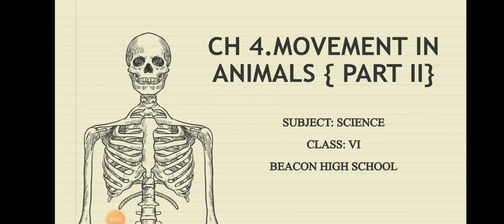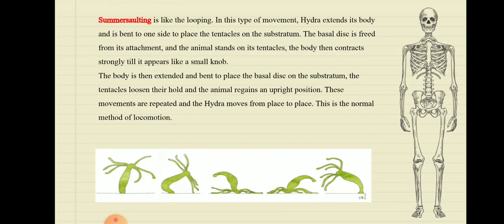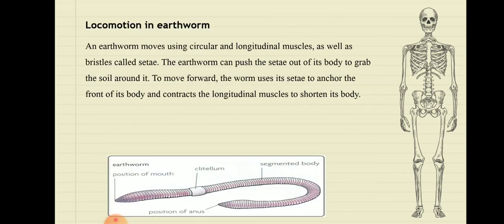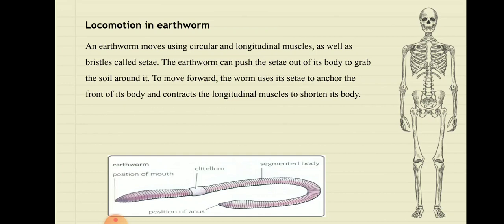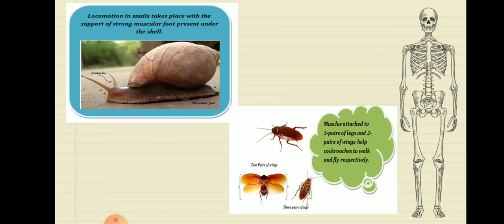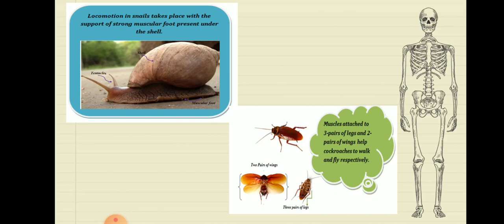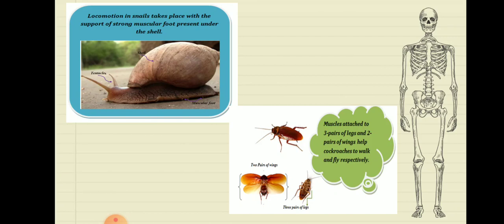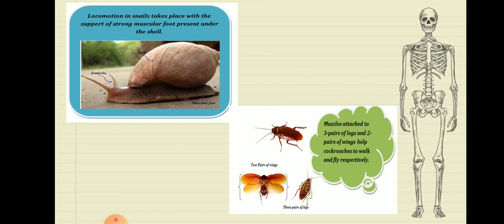Ch 4 Movement in Animals part 2